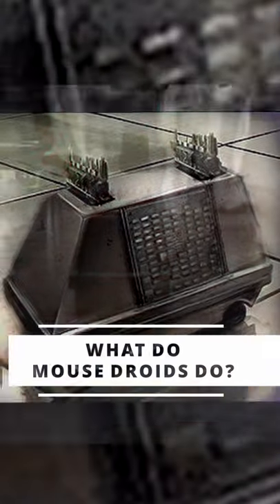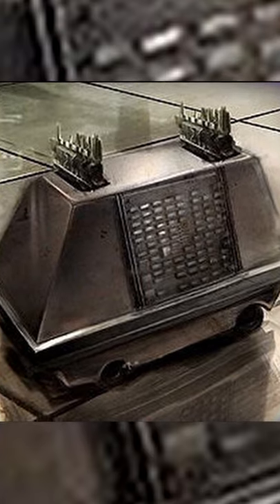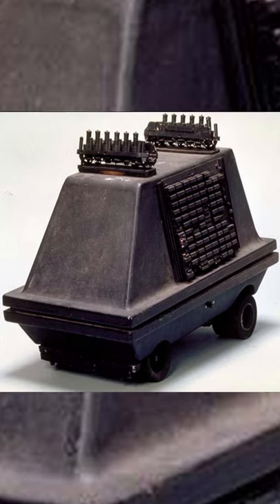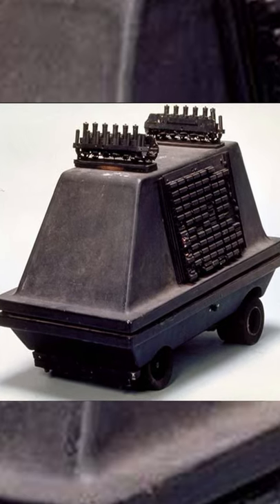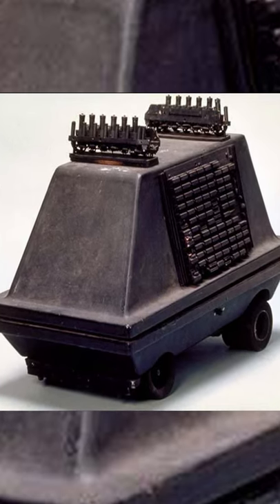What Do Mouse Droids Do? - Star Wars Fast Facts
What Do Mouse Droids Actually do?

The MSE-6 series repair droid was an extremely well regarded droid model throughout the galaxy, that almost every military faction used. They were able to perform countless functions like repairs, cleaning, message carrying and troop guidance in the heat of battle.

Their tops had a secure hatch where military officials could place highly sensitive messages, as well as a small grasping claw so they could perform basic motor tasks.